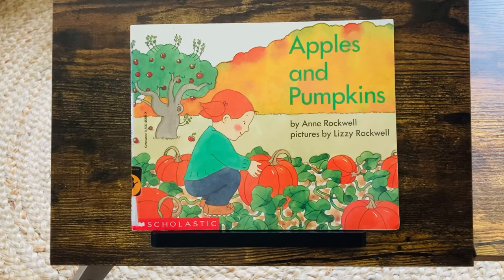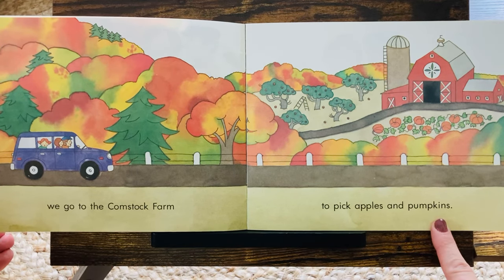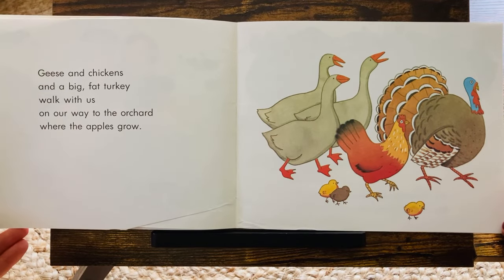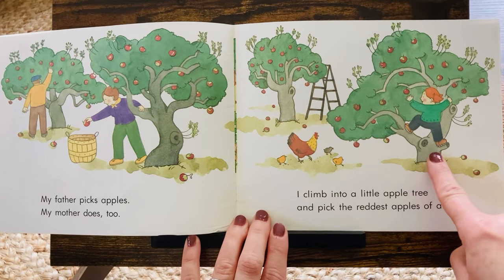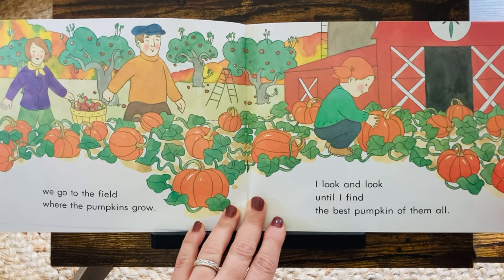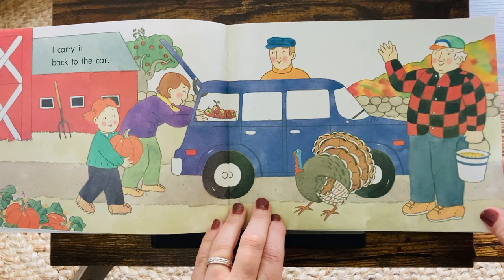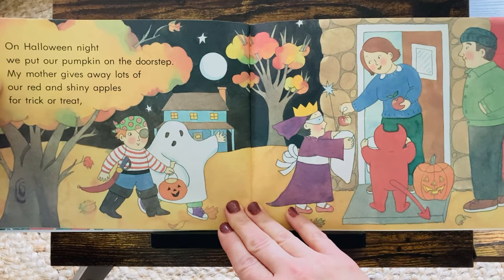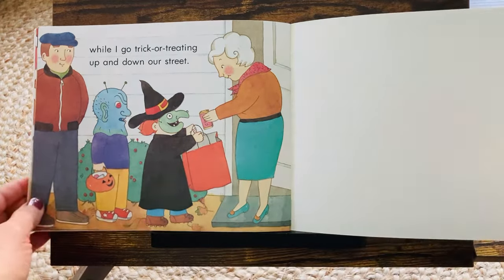Apples and Pumpkins | Anne Rockwell l FALL STORYTIME | BL 2.1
Language development
Early learning
Emotional intelligence
Reading skills
Interactive reading
Person reading
Educational videos
Soothing storytelling
Soothing storytime
ESL reading
Speech therapy
Gifted reading
Background video for kids
Teaching aids
special education
Interactive read aloud
Homeschool videos
Homeschool read aloud
Homeschool storytime
Montessori
Library
Accelerated reading
Learn to Read
Beginner Books
1000 books before kindergarten